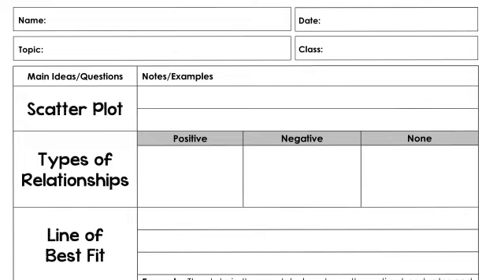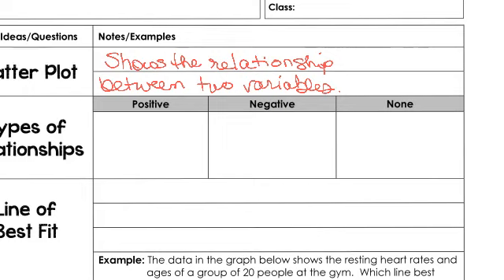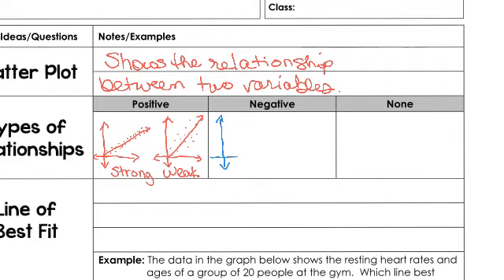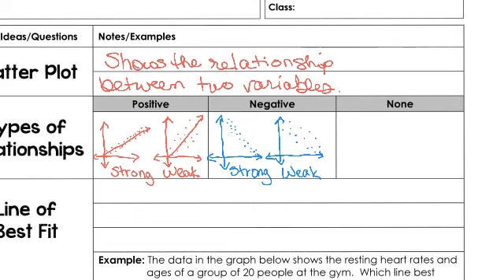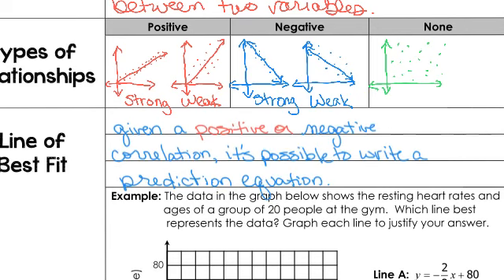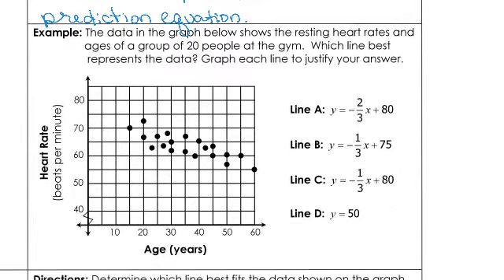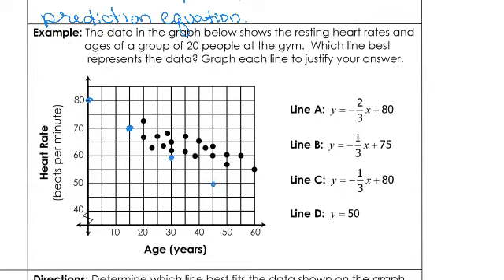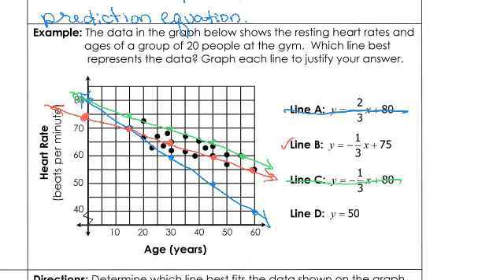scatter plot notes